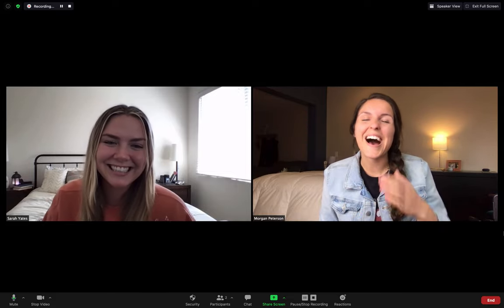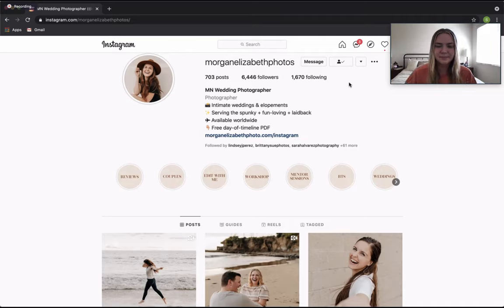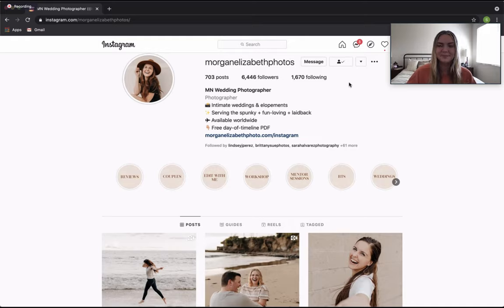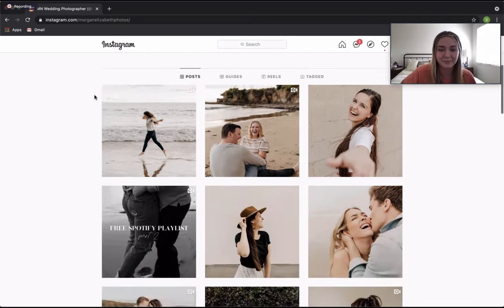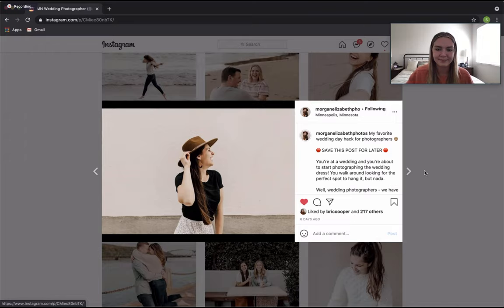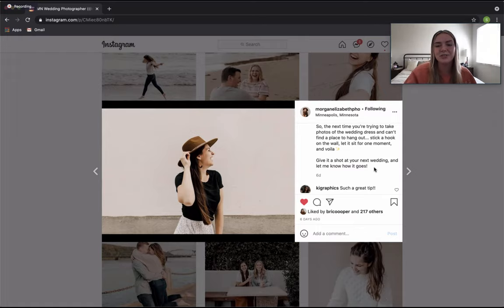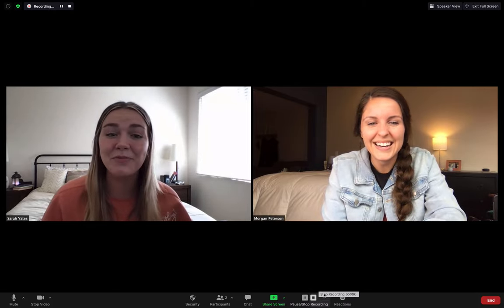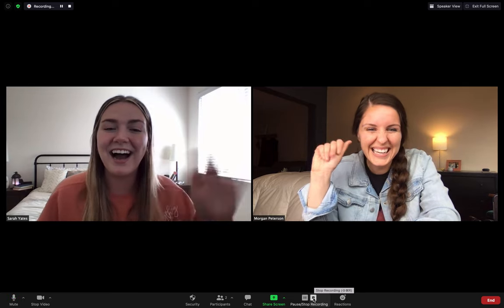How to Gain Your First 1,000 Followers on Instagram | The Candid Community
Morgan Elizabeth Photos and Sarah Yates Photo spill all of their secrets on how to gain your first 1,000 followers on Instagram. From what to put in your bio to how to optimize hashtags, we share it all! Find more over at: